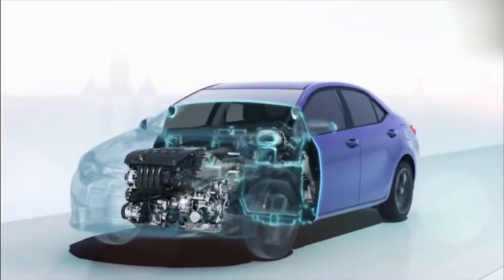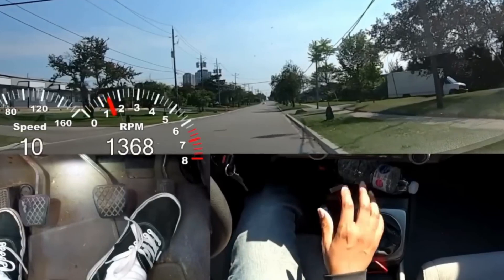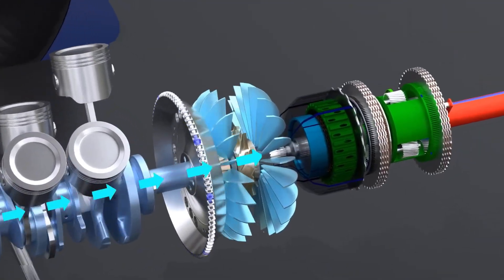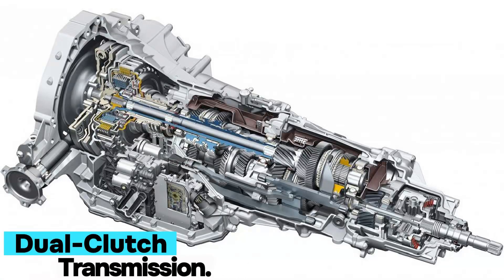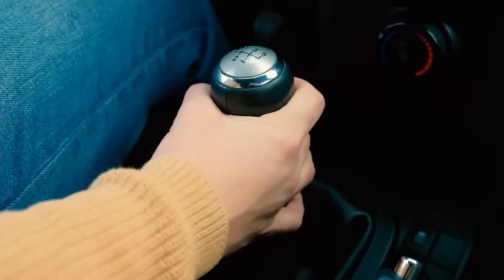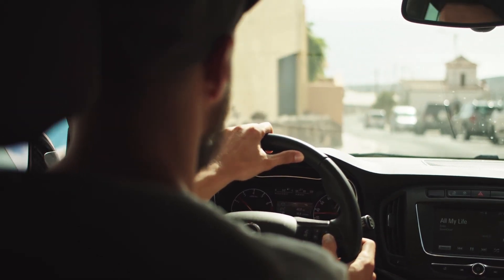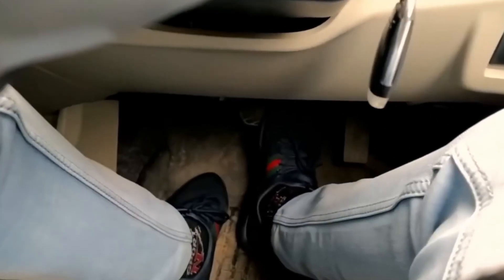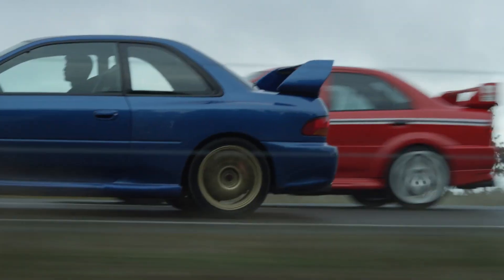Types of Transmission System (Manual, AT, AMT, iMT, CVT, DCT)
Are you in the market for a new transmission system, but unsure which one is right for you?

In this video, we'll dive into the world of transmission systems, exploring the different types, their benefits, and drawbacks.

From automatic to manual, CVT to DCT, we'll cover it all. Whether you're a car enthusiast, a first-time buyer, or simply looking to upgrade, this video will provide you with the knowledge you need to make an informed decision.

So, what's the best transmission system for you? Watch to find out!

About:
Welcome to The Auto Brain, your go-to channel for everything on cars, SUVs, pickup trucks, and engines.
Whether you're shopping for a reliable family vehicle, exploring powerful trucks, or geeking out on engine performance and tech, we've got you covered.
Our videos include expert reviews, in-depth comparisons, maintenance tips, and buying advice to help you make the best choices.
From the latest automotive trends to timeless classics, we dive into every detail to keep you informed and entertained.
Whether you're an automotive enthusiast, a casual driver, or someone looking for your next ride, The Auto Brain is here to fuel your passion and knowledge about all things on wheels.
Buckle up and join the journey.